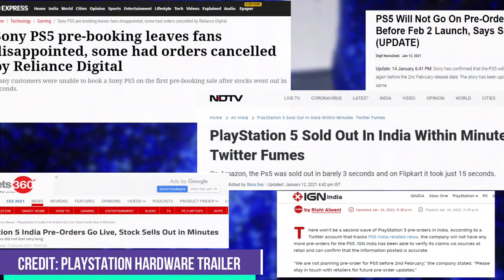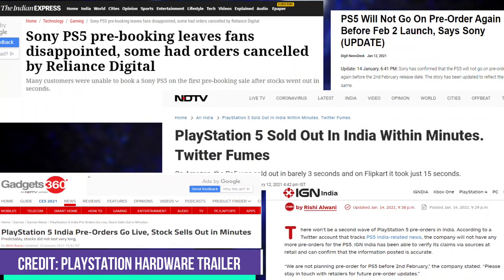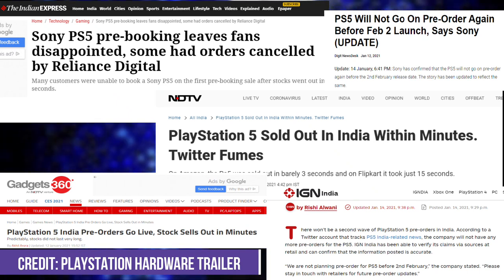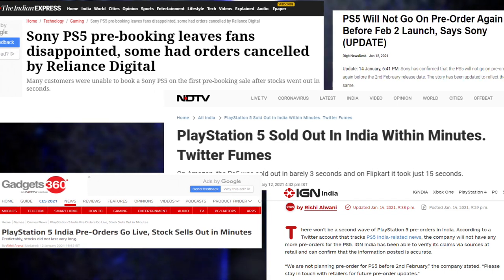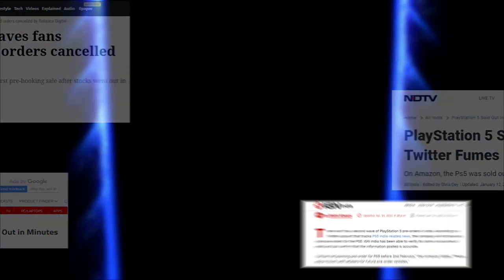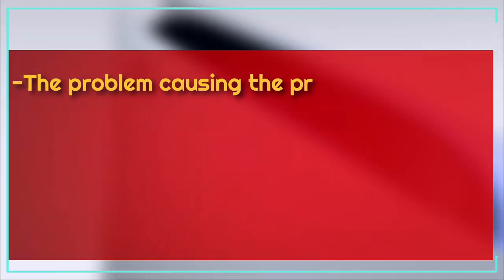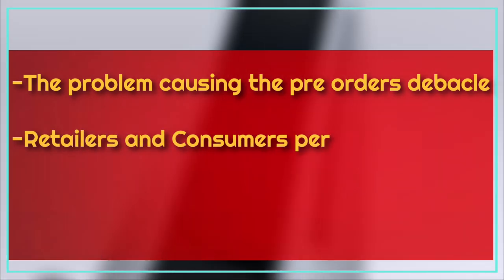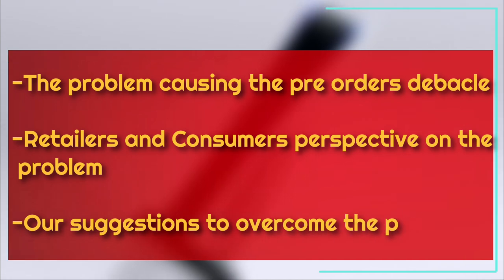Sony's Messed up PS5 India Pre orders again